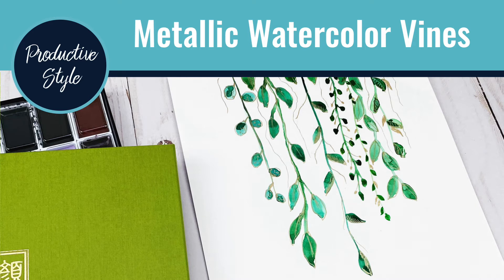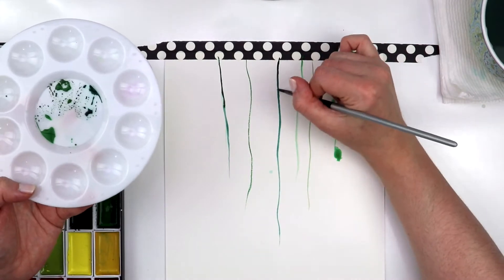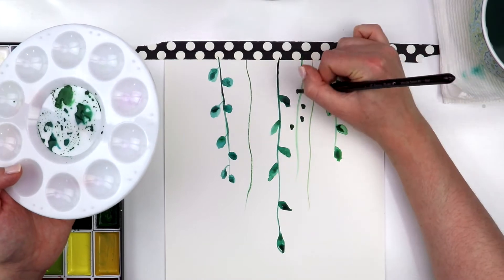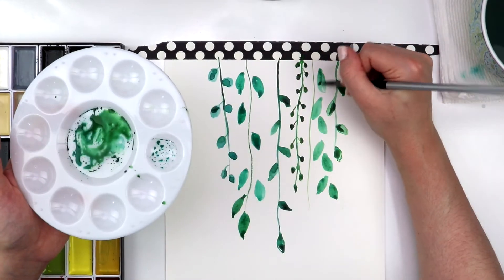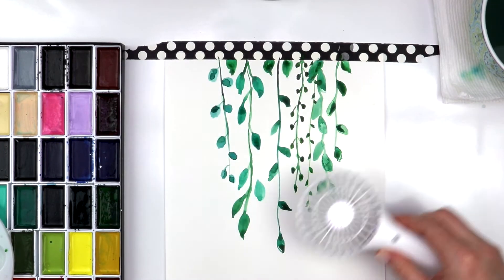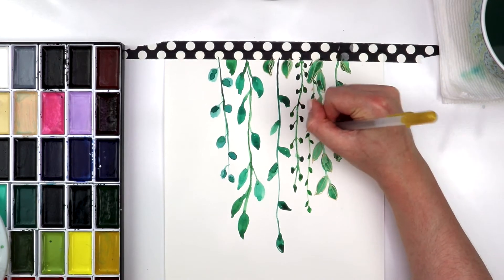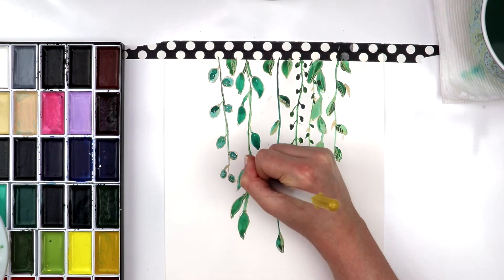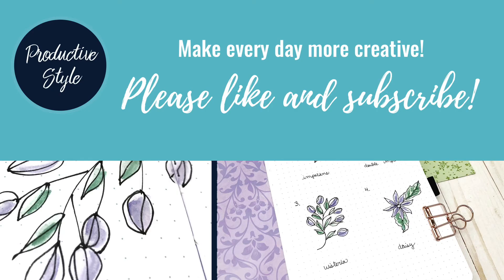Watercolor Metallic Vine Painting - How to Paint Gansai with Shiny Accents - Watercolour Tutorial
Hi all!  Thanks so much for joining today.  For this week's Creative Tuesday video, I'm doing a fun practice piece using gansai watercolor paints and metallic accents.   This is a great beginner watercolor practice project.  I hope you take some time to be creative and paint with me.  We will have a hobbies spread with doodles on Thursday and will be doing Floral Composition next Tuesday!

Supplies:
Gansai Tambi Paints
Detail Paintbrushes
Starter Paintbrush Set
Watercolor Paper
Mini Fan
Sakura Metallic Gelly Roll Pens
Watercolor Masking Tape

Filming Equipment:
Glide Gear OH100 Overhead Camera Mount
Phone Camera Mount
Softbox Lighting Kit
Audio Recording Kit with Mic and Headset
Mic Stand
Mic Pop Filter
Supply Cart